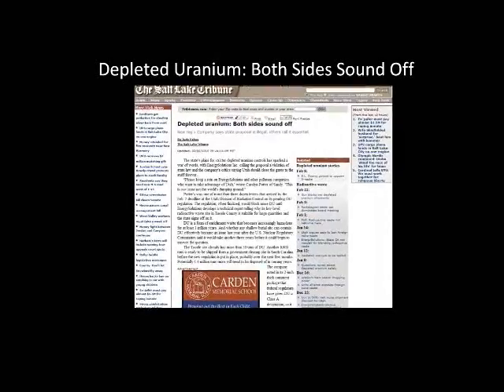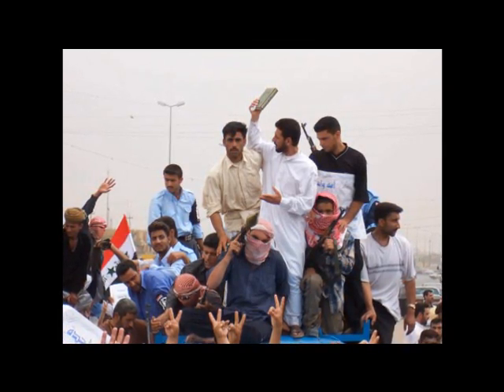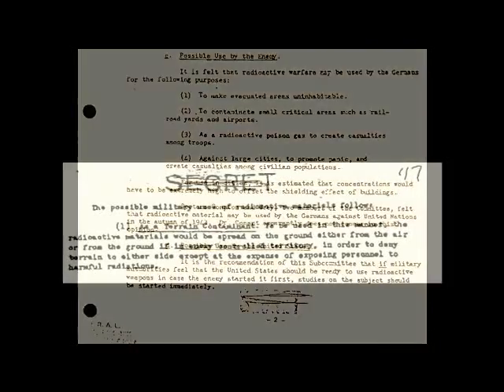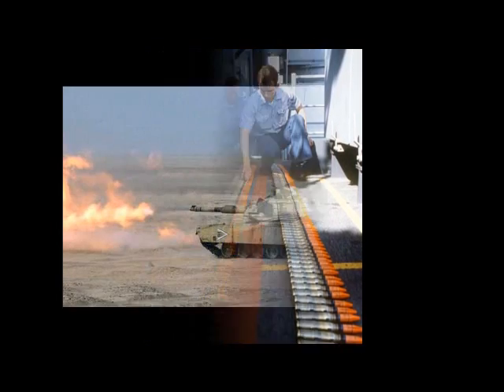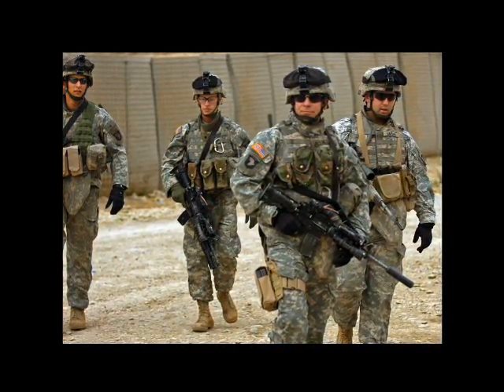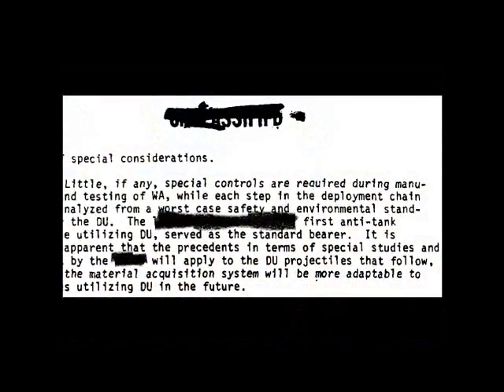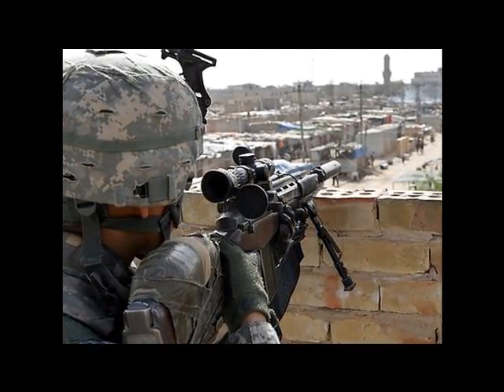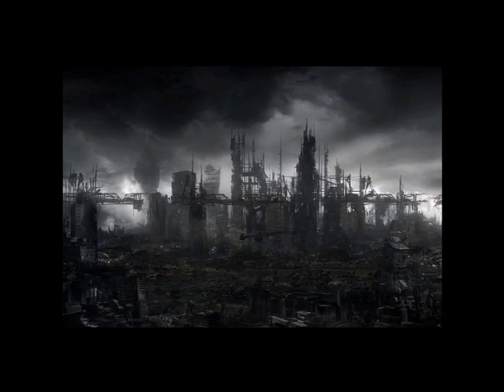Depleted Uranium Documentary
Final presentation by Max Wolfram, Cutter Boit, Brian Jewett, Jake Kelliher and Eric Olsen. NHD Submission, Senior Division: Innovation 2010